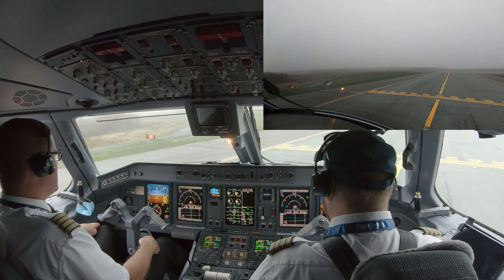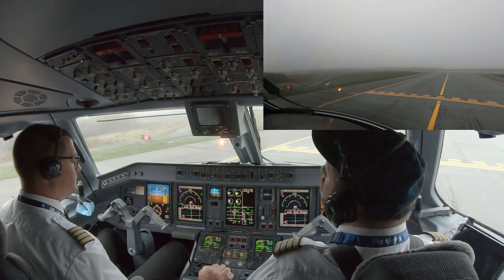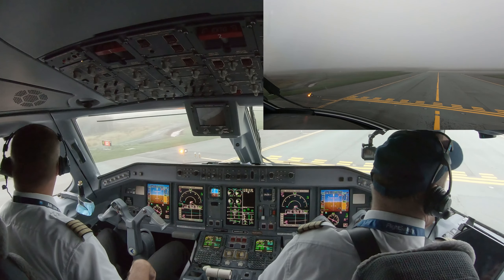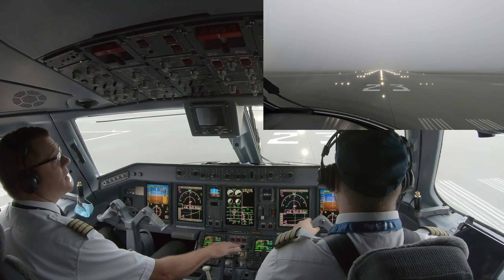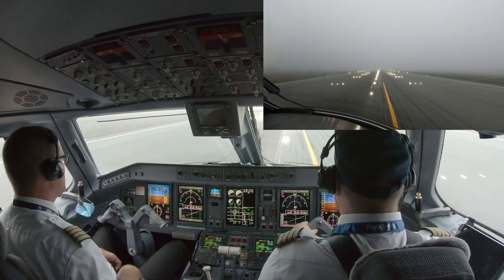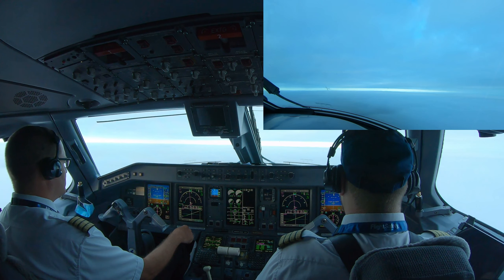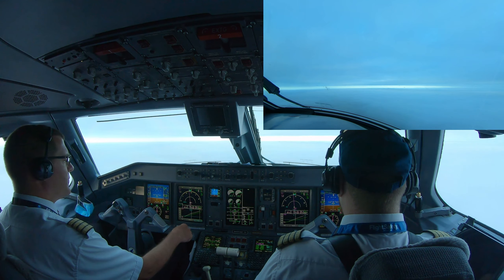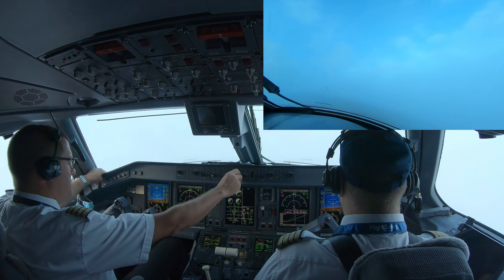Embraer Flight Deck View Takeoff - Halifax Airport (CYHZ)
STAY HEALTHY !!!

- Wash your hands with soap and water for at least 20 seconds.
- Avoid touching your eyes, nose, or mouth.
- Avoid close contact with people who are sick.

That morning, 5/8 of mile visibility, mist, and 100 feet of vertical visibility. Typical weather of the Canadian East Coast.

We took off of runway 23 from Halifax Airport with a right turn toward Maine and Quebec province. The aircraft was an Embraer 175.